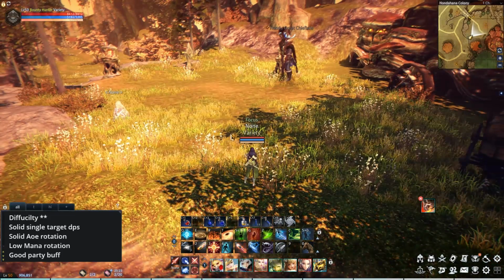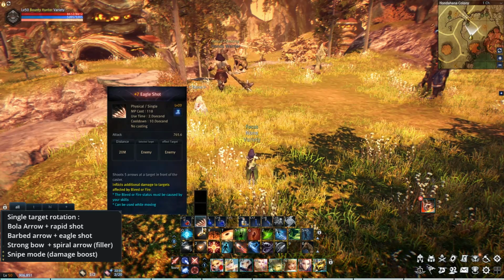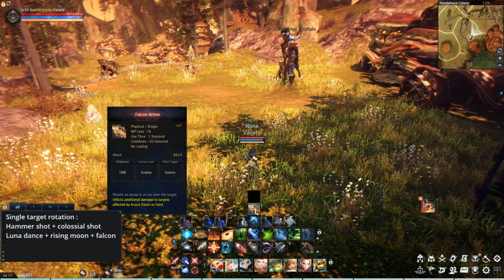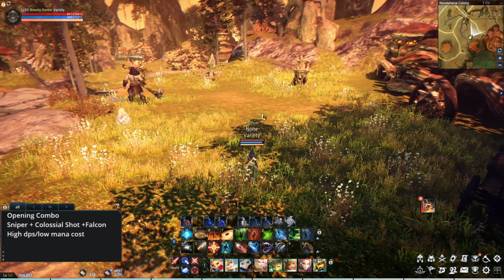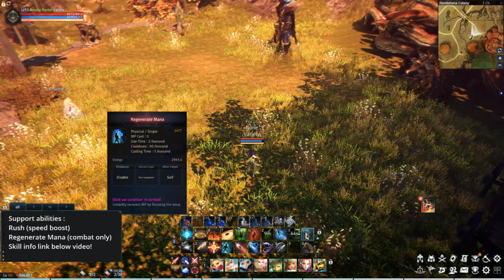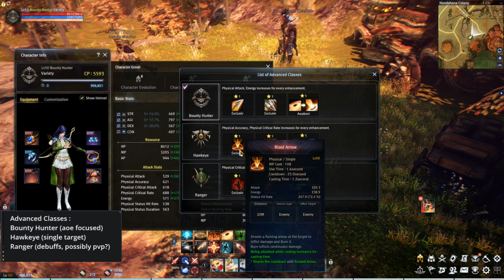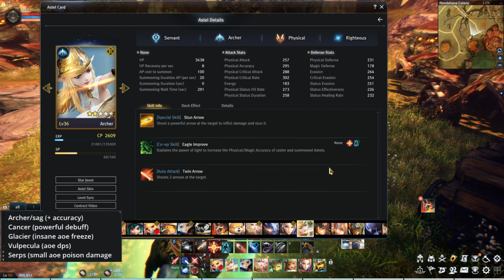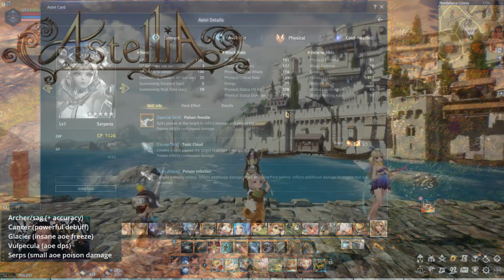Archer Class Guide - Astellia online!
Hey guys, this video is our first class video for the class series for astellia!
The guide goes into skills combos, astels & everything else you need to successfully play the class.

Skill points written guide is still a WIP and all theory crafting/info will be posted at the following link closer to release!
Any suggestions/info on various builds are welcome!

We also host a English guild on Russia server will full English support for eternal magic so if you're interested in that do let us know in discord :)